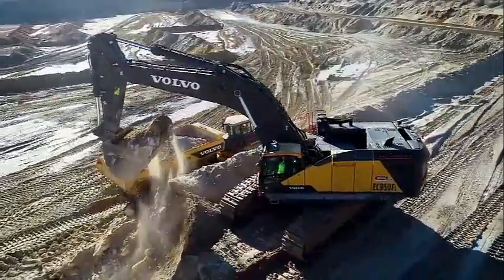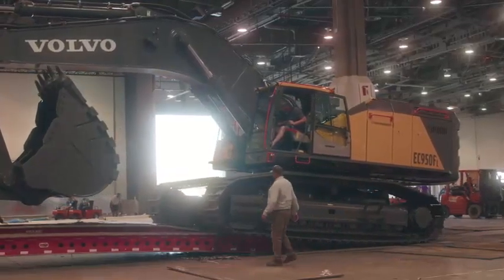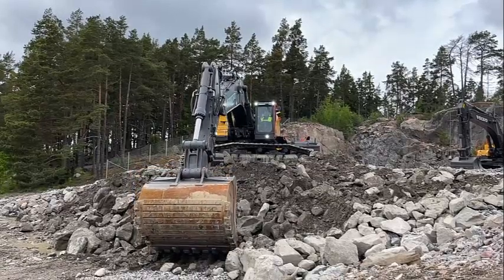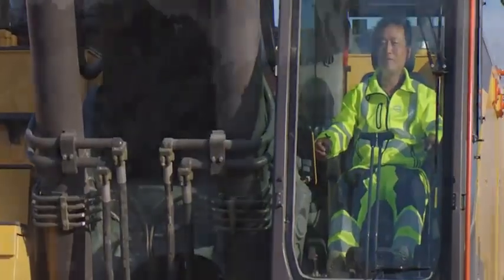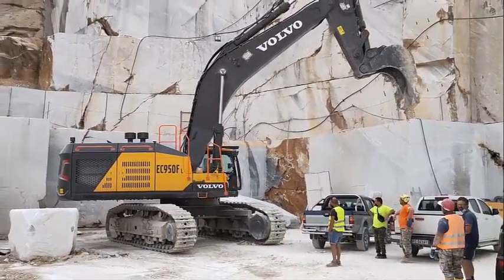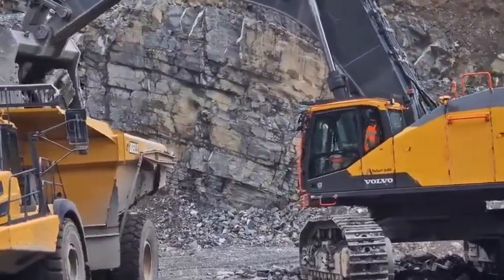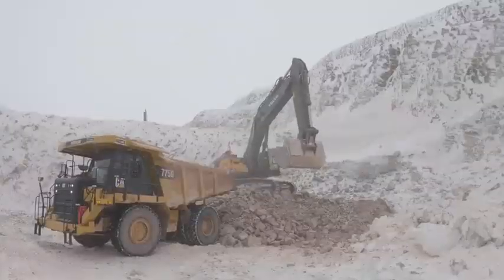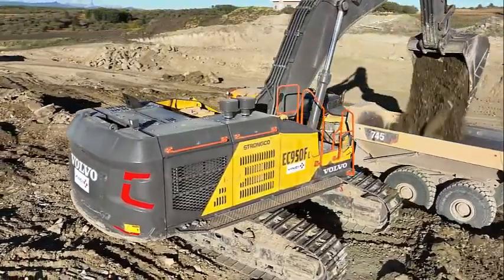VOLVO EC950F Full Documentary and Specs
Engine.
Volvo D16J Tier 4 Final-compliant engine.
Power output: 603 hp.
Torque: 2,500 Nm.

Hydraulics.
Max. flow rate: 960 l/min.
Max. pressure: 38 MPa.

Operating weight.
90,400 kg.

Max. digging depth.
7.37 meters.

Max. reach.
12.3 meters.

Bucket capacity.
Up to 7.5 cubic meters.

Max. lifting capacity.
43,500 kg.

Fuel capacity.
1,780 liters.

Dimensions.
Length: 13.4 meters.
Width: 4.4 meters.
Height: 4.7 meters.

Other features.
Advanced CareTrack telematics system.
ECO mode for optimized performance and reduced fuel consumption.
Rearview camera and proximity sensors for improved safety.
Air conditioning and heated seat in the operator cab.
Anti-slip walkway for improved access and safety.